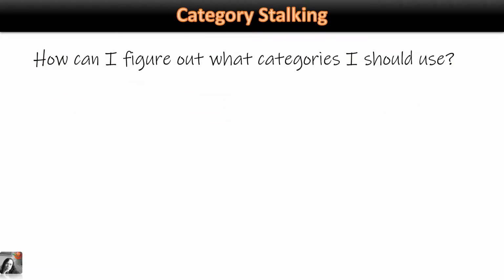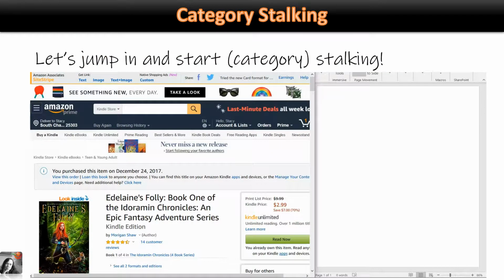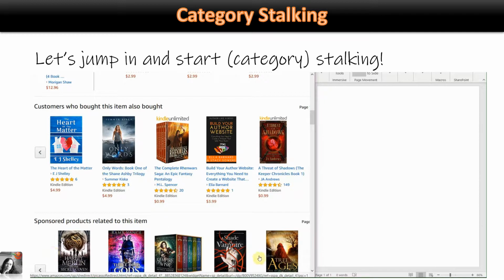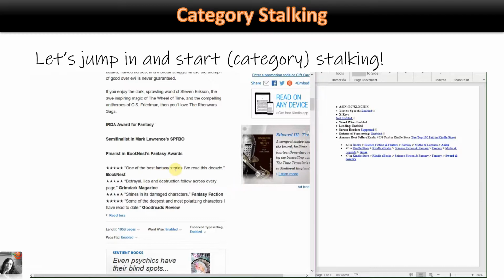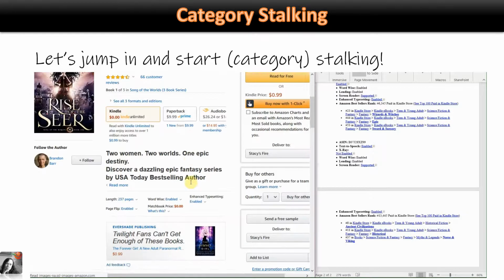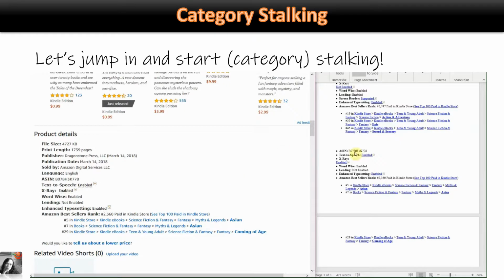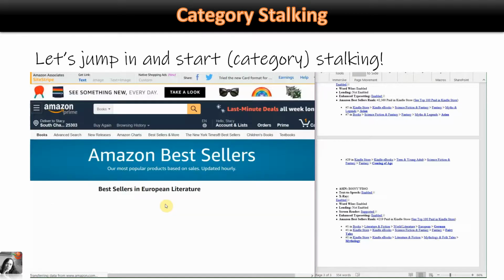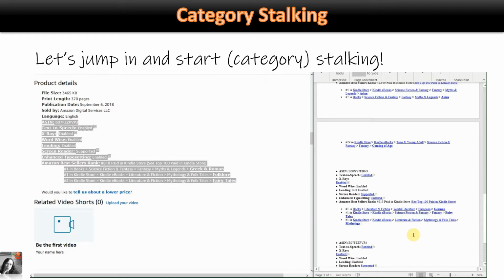Finding your Keywords & Categories for Authors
Category and keyword research 101 for indie-authors... or what I like to call "category stalking". This is the quick, easy (and free) way to start learning category and keyword research.  Enjoy!